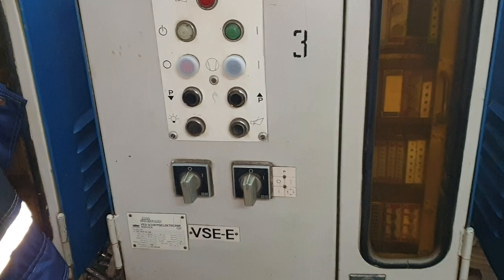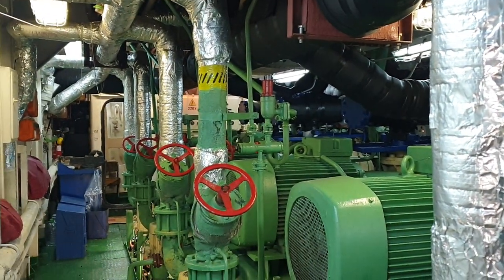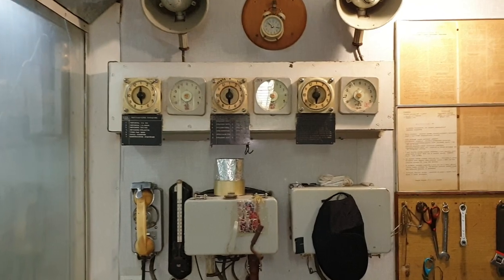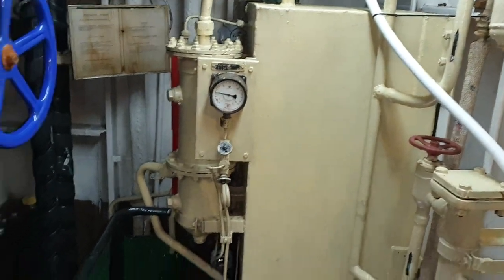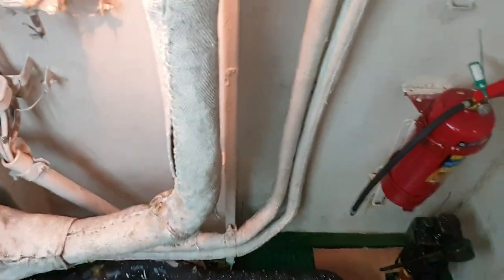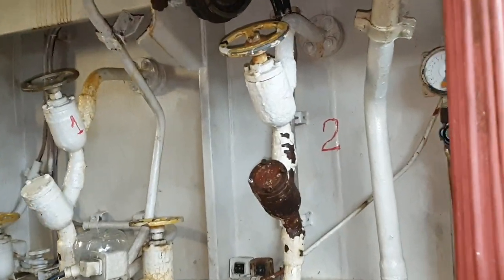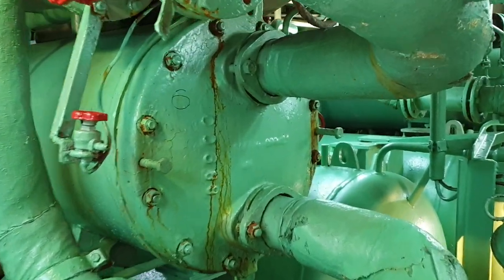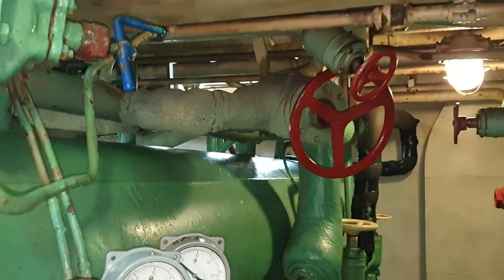Обзор Рефотделения БМРТ Павел Батов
Небольшой обзор отделения рефрижераторной холодильной установки работающей на фреоне R22.

- 6 рабочих компрессоров S3-900, 1 нерабочий;
- 2 больших и 2 маленьких линейних ресиверов;
- 6 конденсаторов;
- ЦРС (Циркуляционный ресивер);
- 3 фреоновых насоса подачи ХА на холодильные камеры;